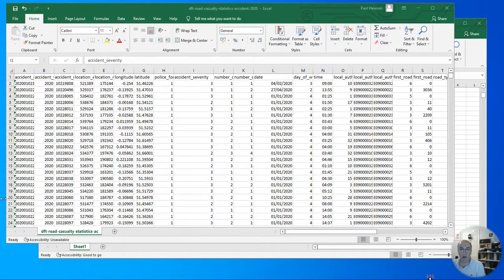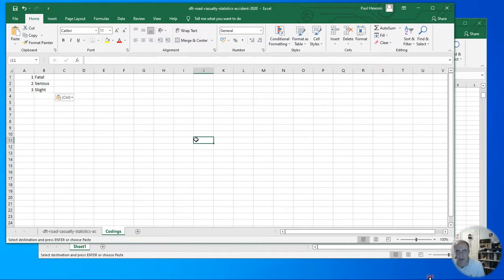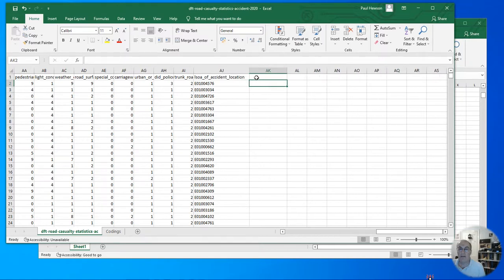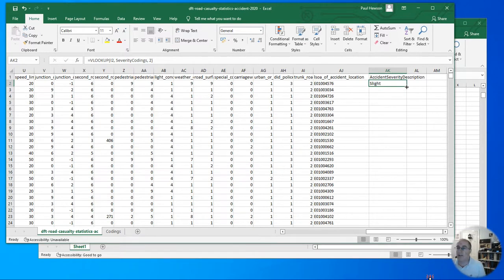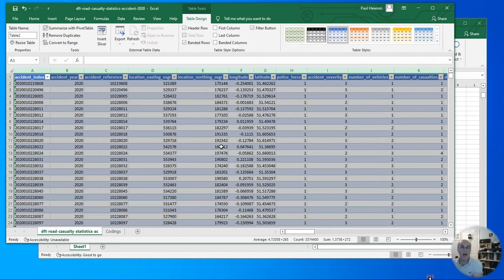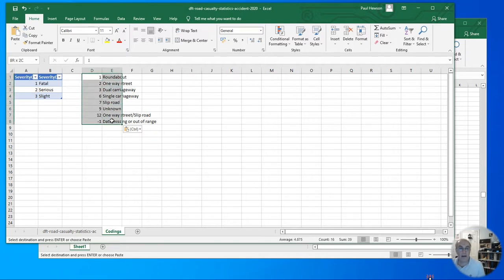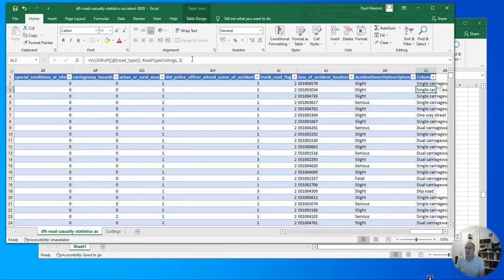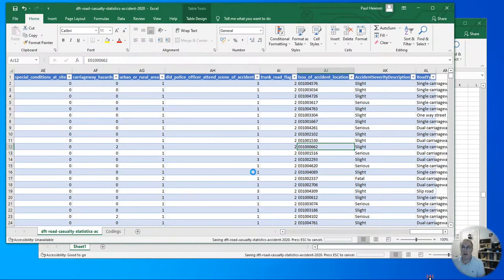Excel: 1. Designate a portion of your workbook as a (raw data) "Table" 2. Using VLOOKUP.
This video looks at the INSERT - TABLE functionality in Excel. It seems like a very fussy thing to do but it is a powerful way of organising your work within Excel.   We also review the VLOOKUP function as a way of interpreting coded variables within the STATs19 accident data.